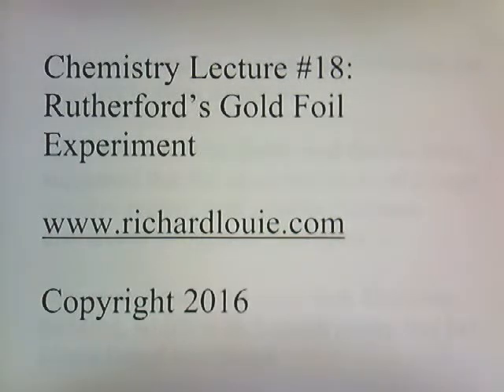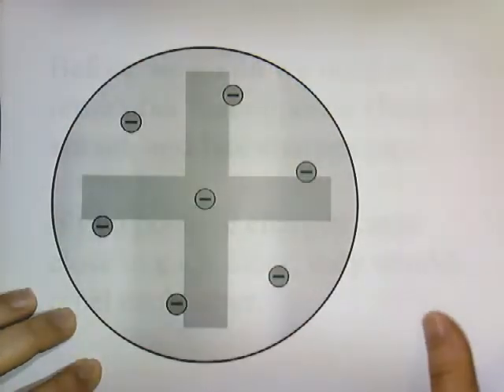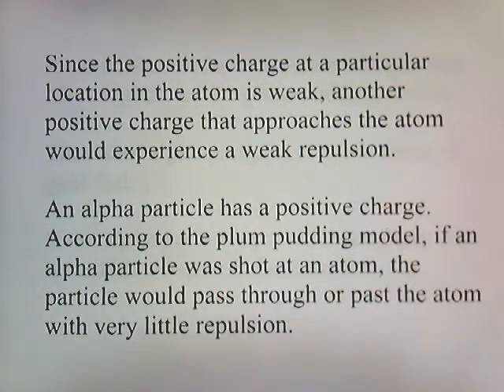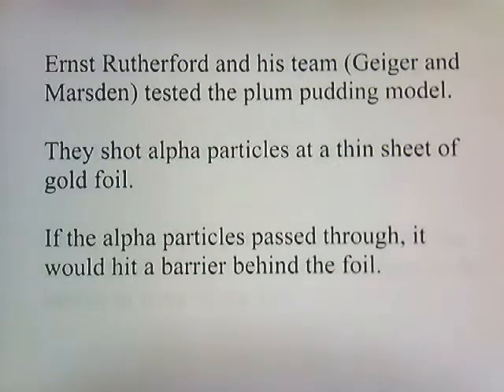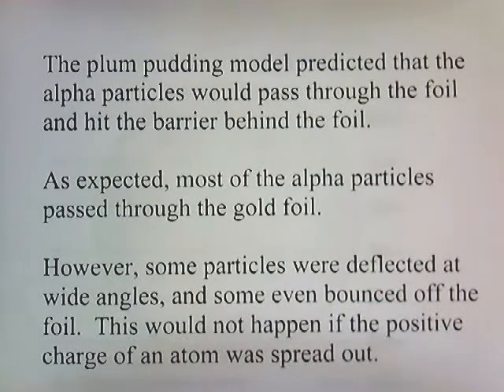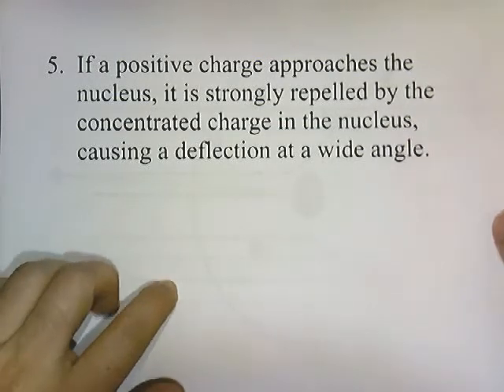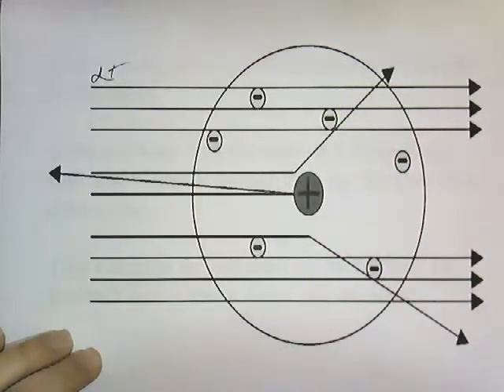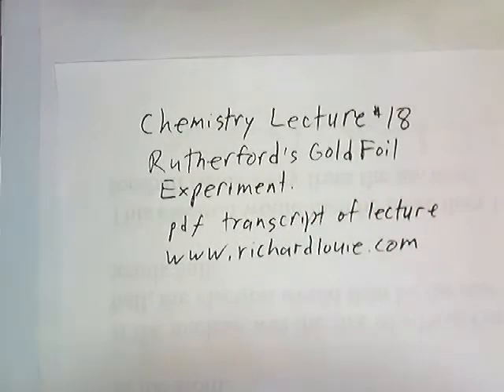Rutherford's Gold Foil Experiment